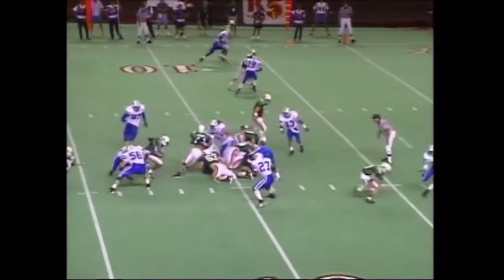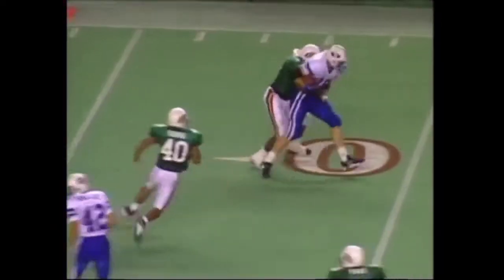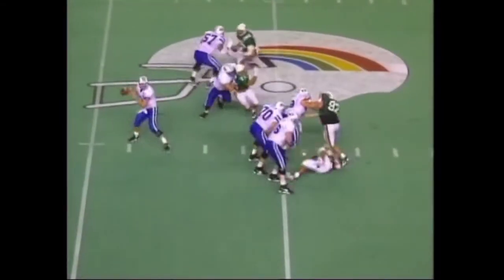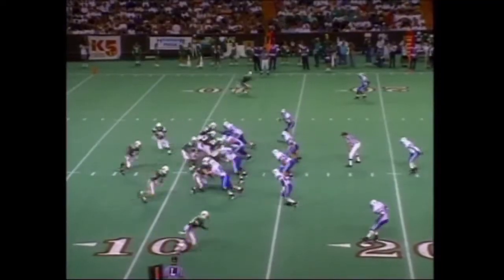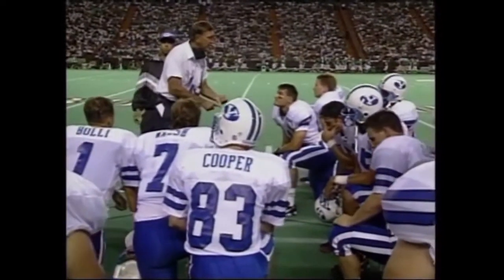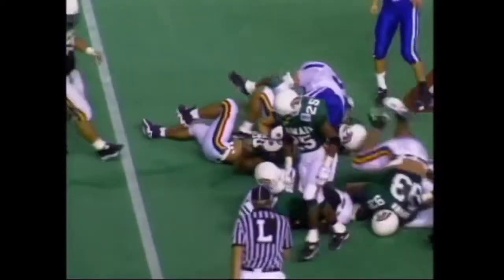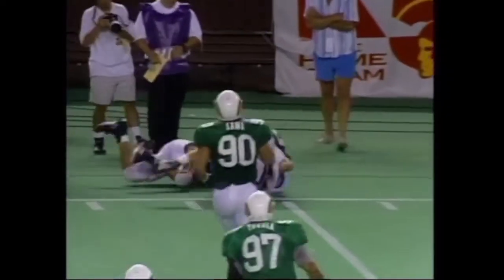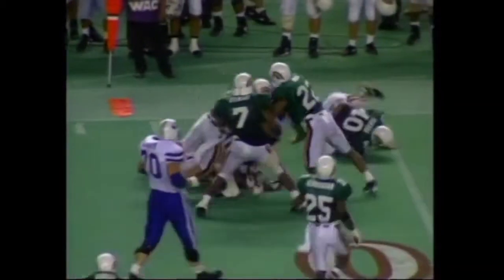BYU vs Hawaii 1994